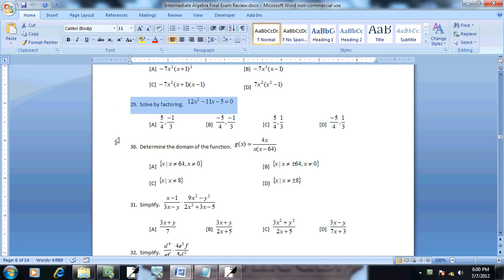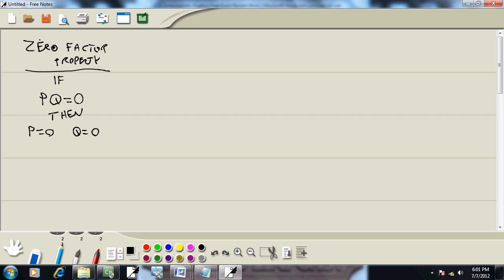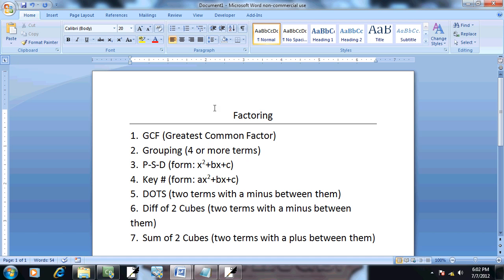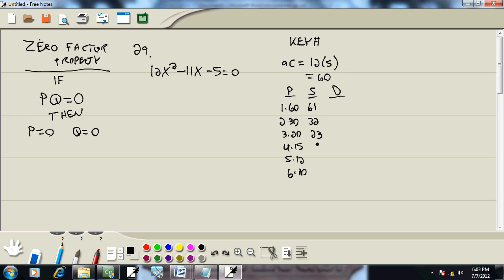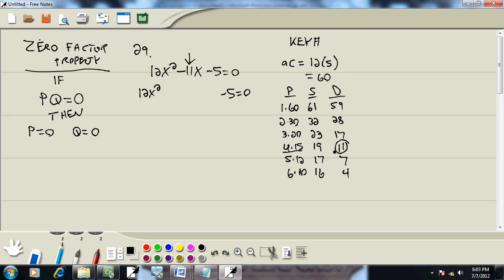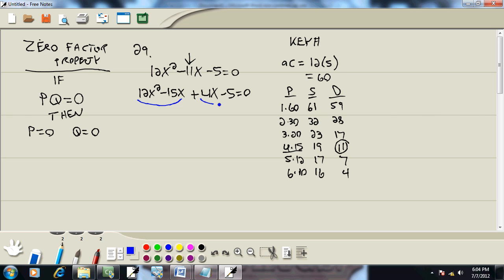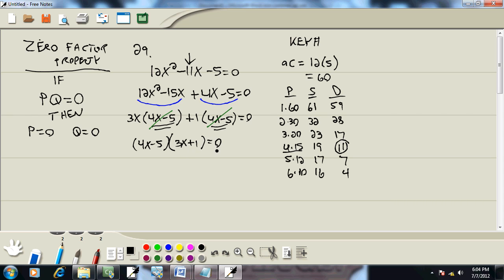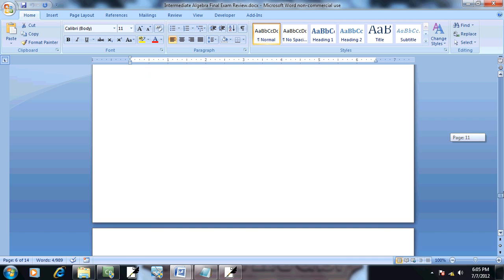Intermediate Algebra - Sample Final Exam - Problem 29